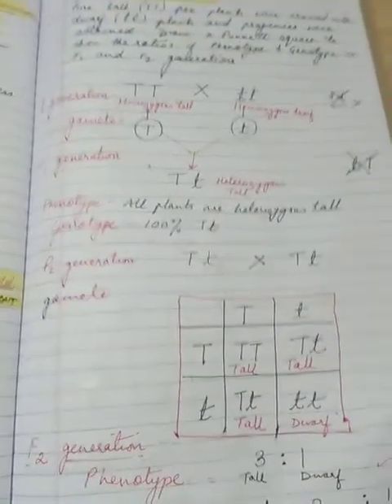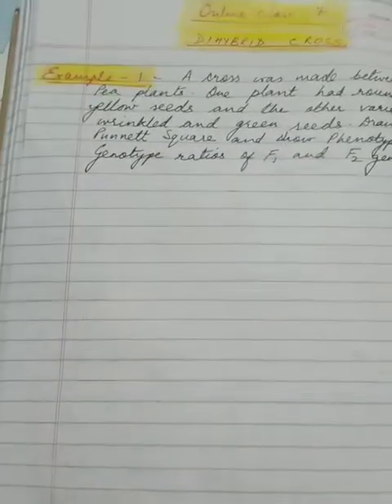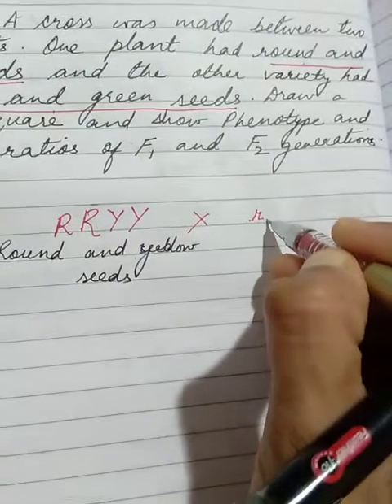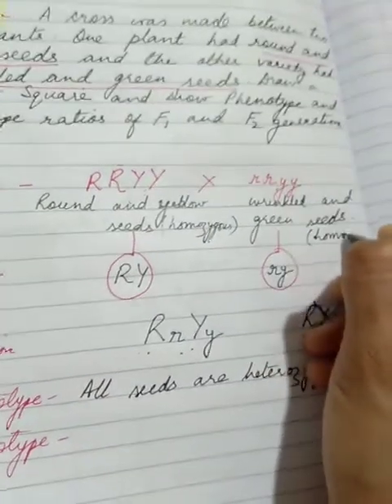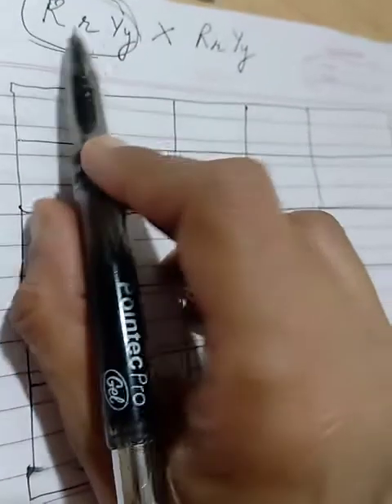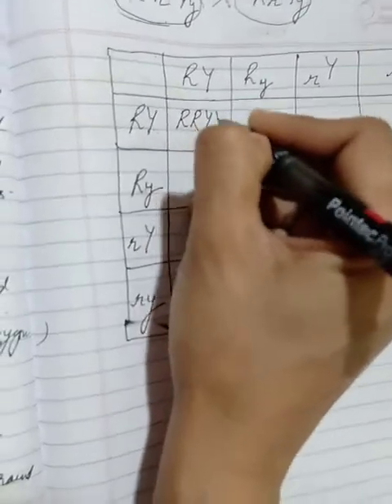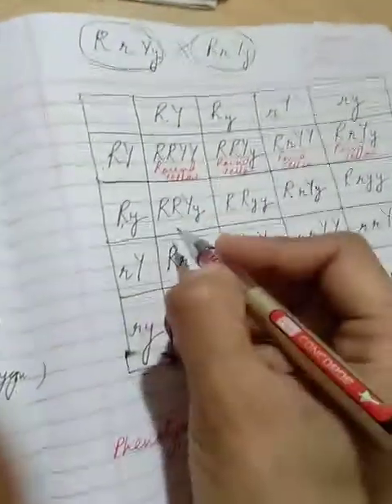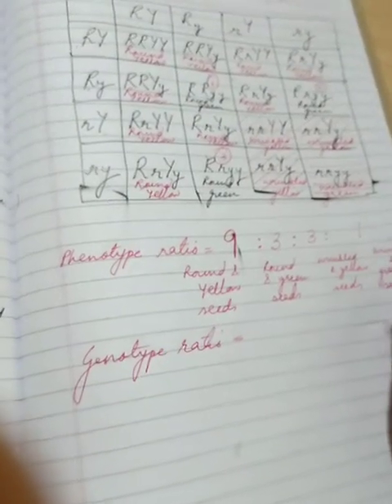Part -4 (Genetics)-Dihybrid cross